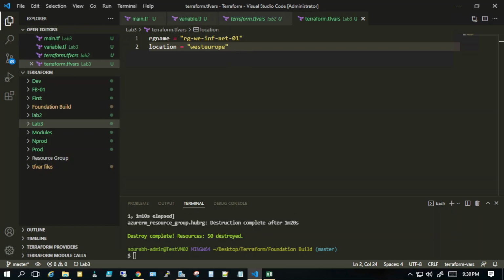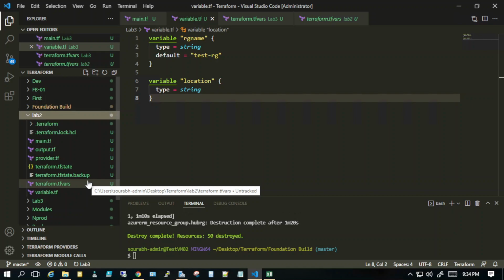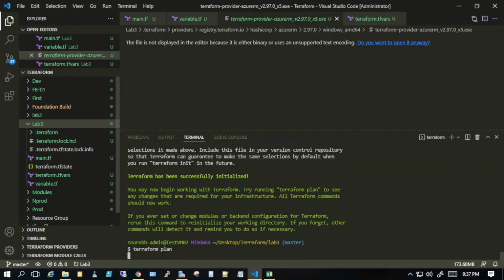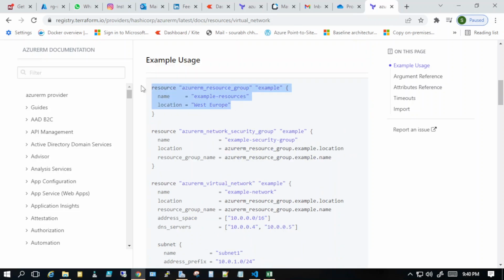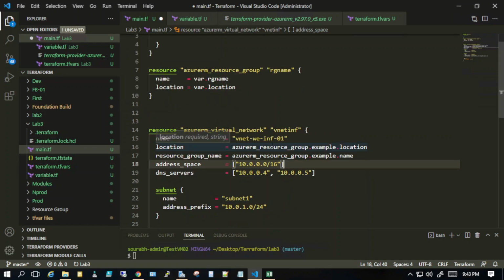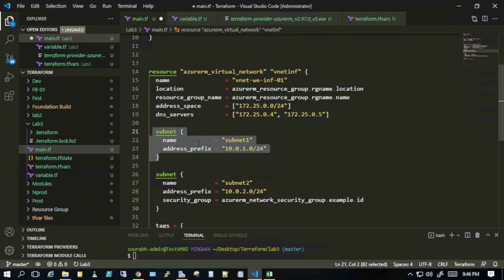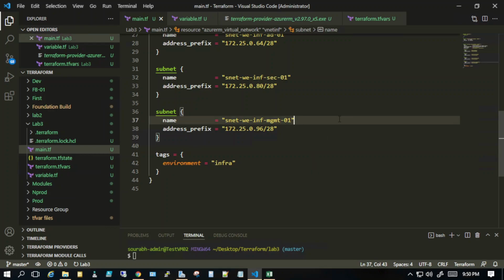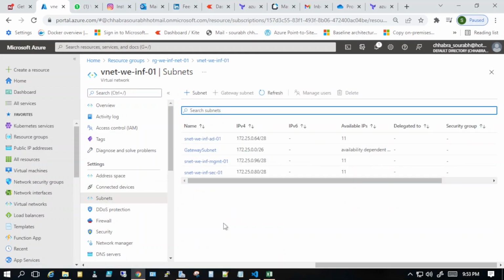4. Create Azure Virtual Network using Terraform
4. Create Azure Virtual Network using Terraform

Azure Virtual networks
Terraform state file: " *.tfstate"
Subnets with virtual networks